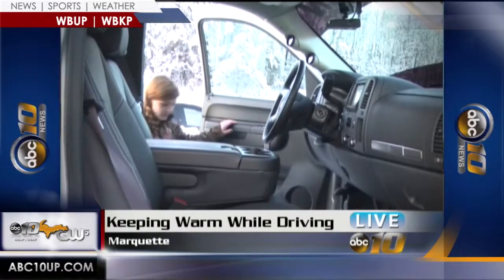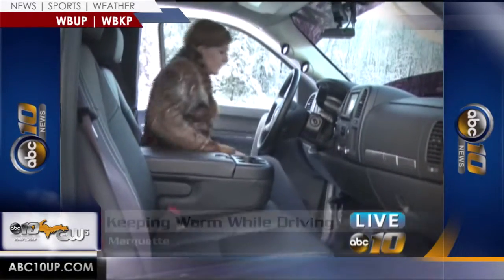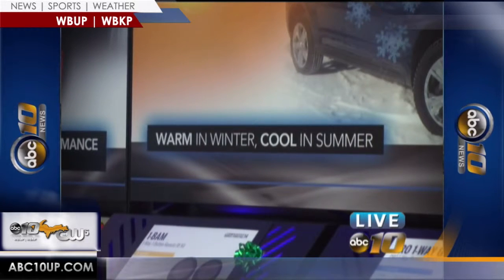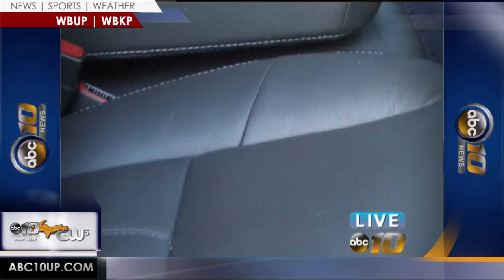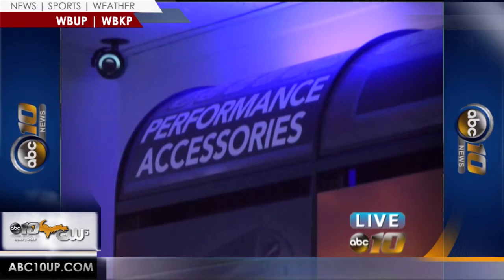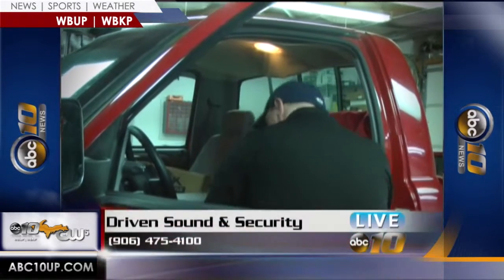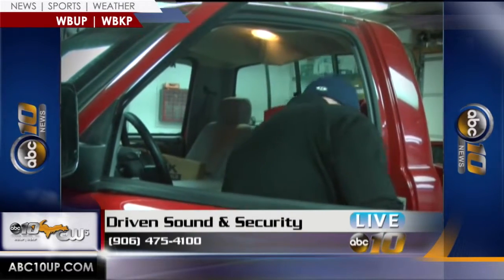Seat warmers in cars have both comfort and health benefits